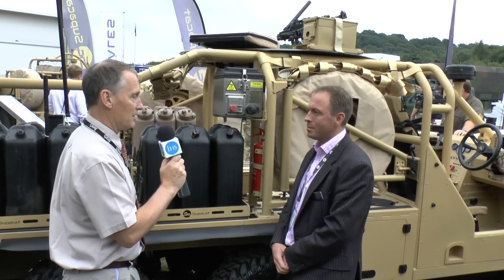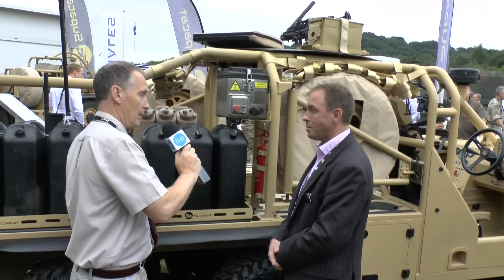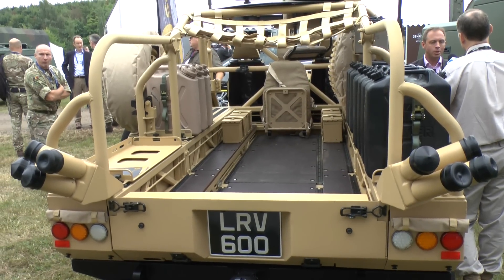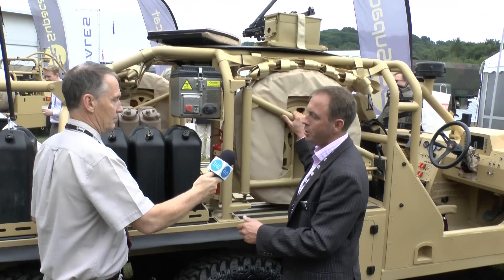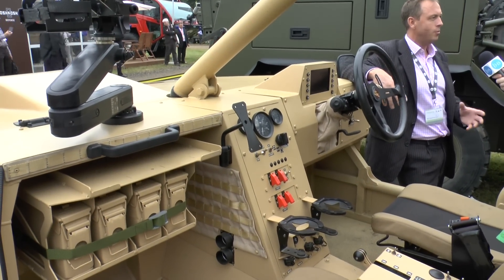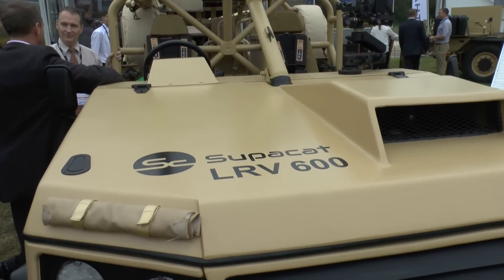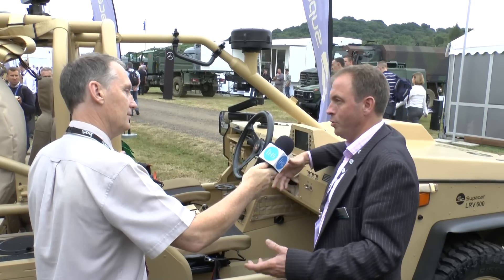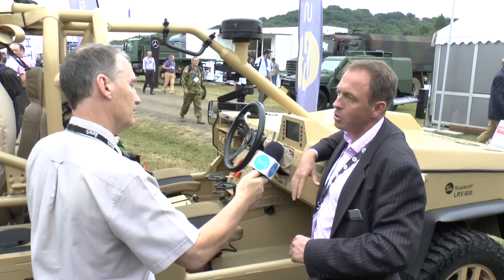DVD 2016: Supacat LRV600 prototype debut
Shaun Connors speaks to Supacat about their new 6x6 LRV 600 debut at DVD 2016.